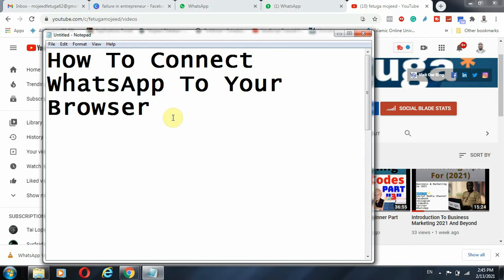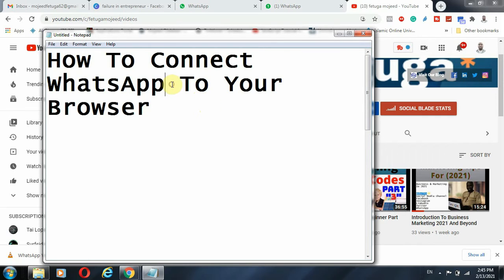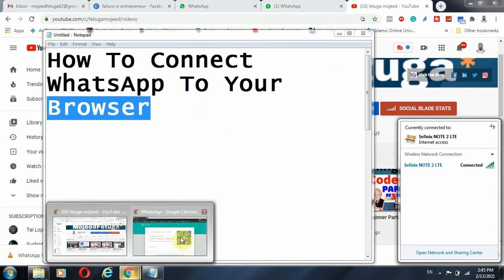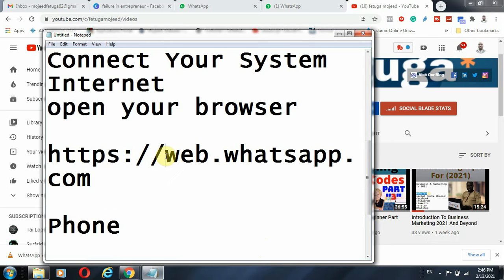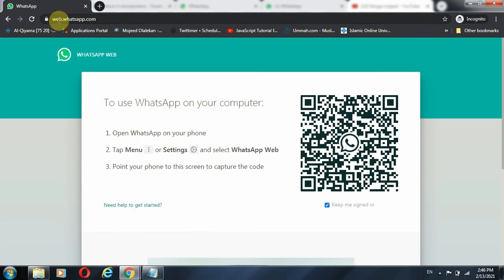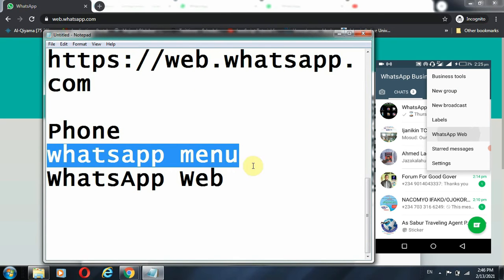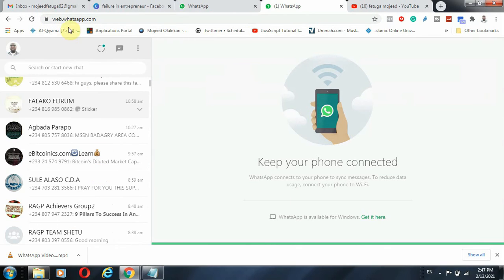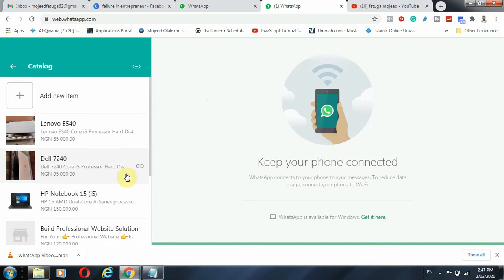How To Connect WhatsApp To Your Browser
An Explanation on how to use your Mobile WhatsApp on your System Browser by simply connecting via the WhatsApp Web feature on your Mobile Phones

BELOW IS A LIST OF MY RECOMMENDED PRODUCTS AND SERVICES:

1. Contabo (Hosting & Server Provider)

2. Dynadot (Hosting & Server Provider)

3. Namecheap (Hosting & Domain)

4. eUkHost (Hosting & Server Provider)

5. Interserver (Hosting & Server Provider)

6. WHUk WebHosting (Hosting & Server Provider)

7.  Netfirm (Hosting and Domain)